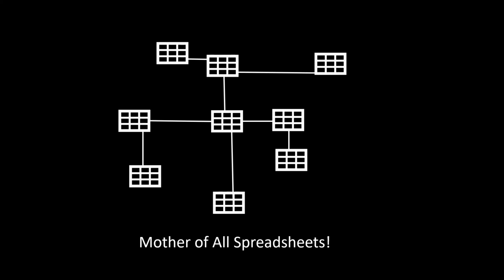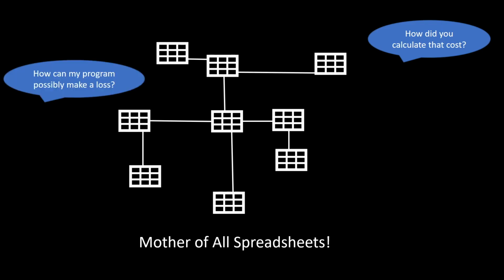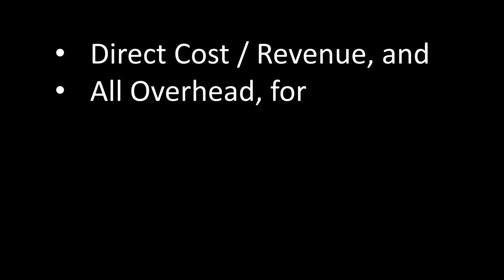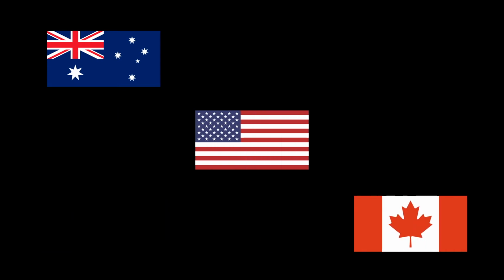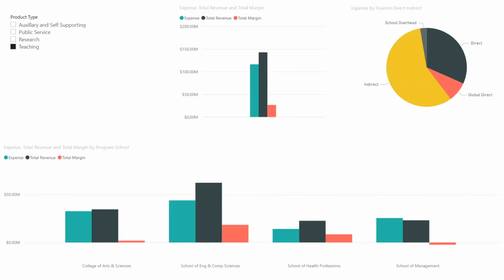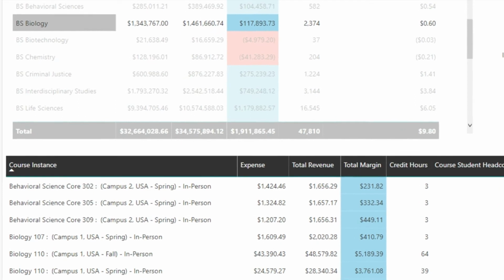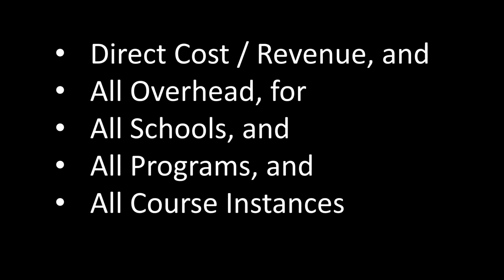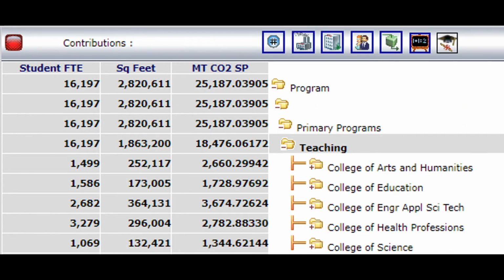Academic Program Costing is Hard!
Academic Programs are core business and mission of institutes of Higher Education. They are also the face of the institution to the market. They represent the primary revenue for the institution but not a lot of institutions understand the full cost of delivering programs. Understanding the full cost of delivery is very important ordinarily but is absolutely vital during a financial crisis brought about by the pandemic. The costs need to be understood to ensure the institution can change and adapt to new business models and ensure long term financial sustainability.